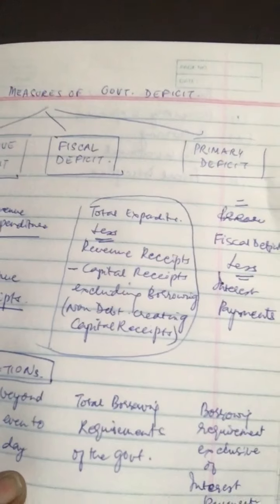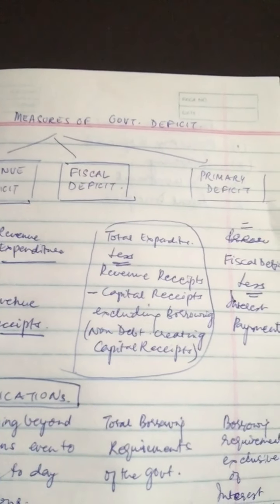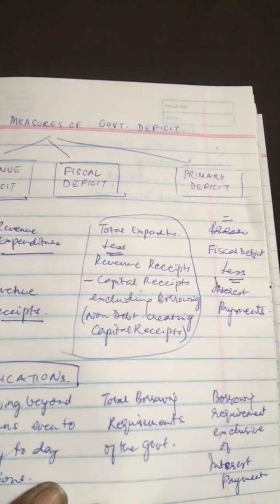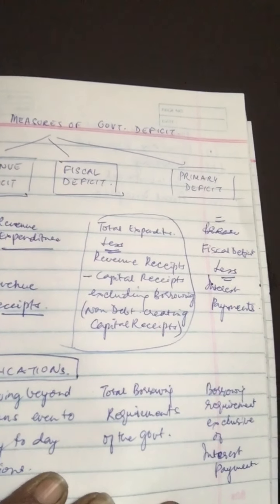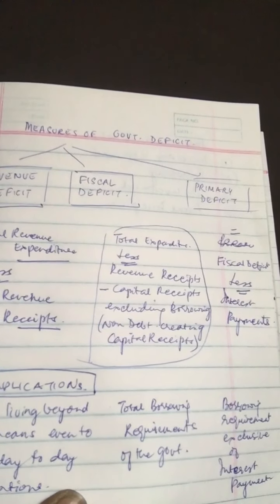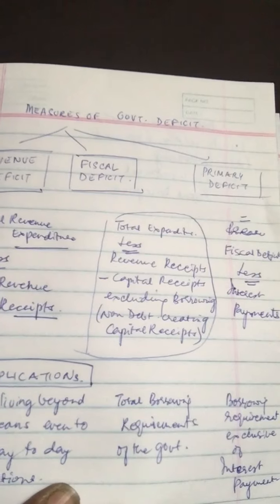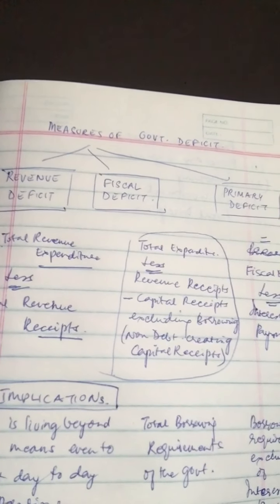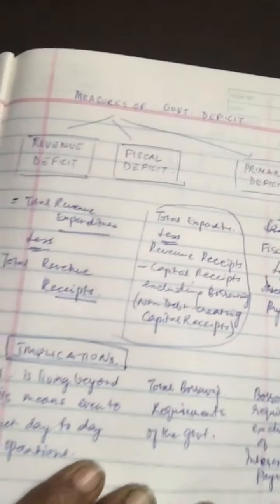Class XII: Primary Deficit. Financing the Deficit.